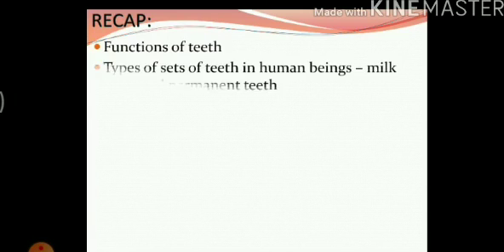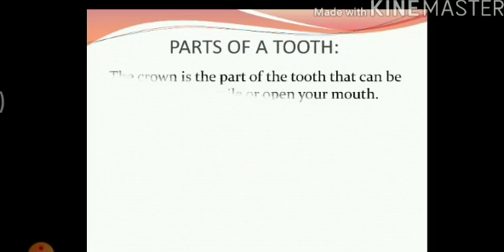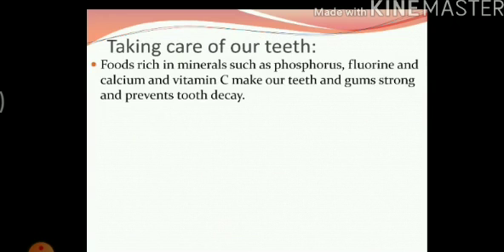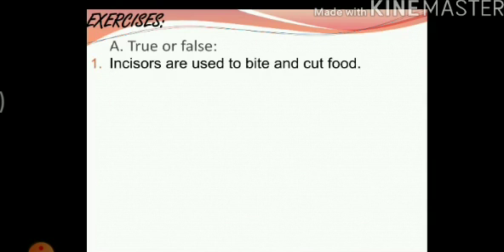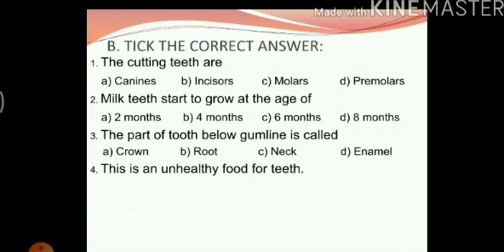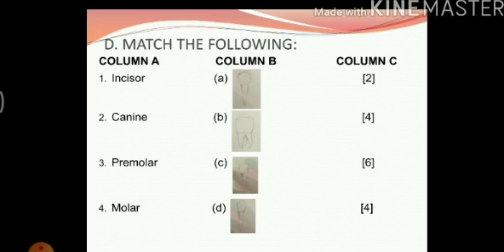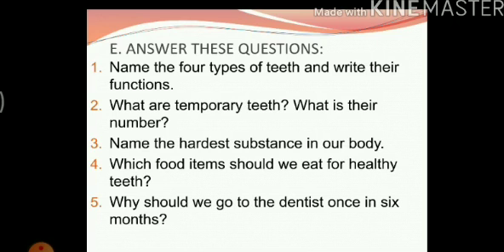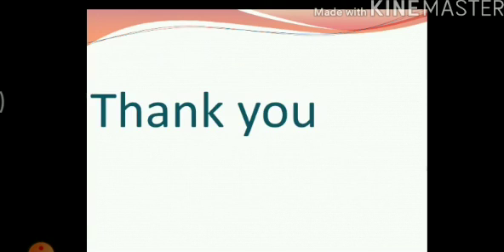Science4 Chap 2 Part 2